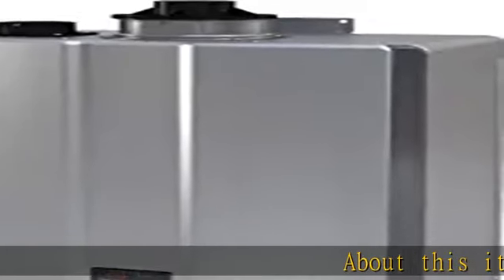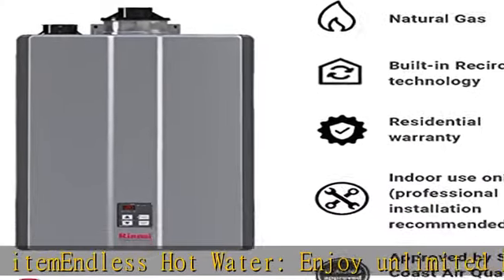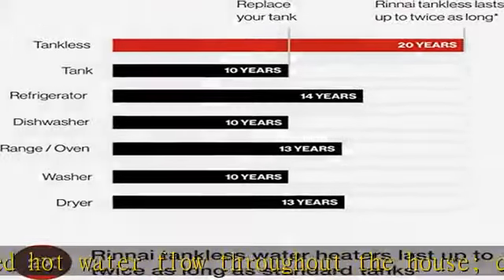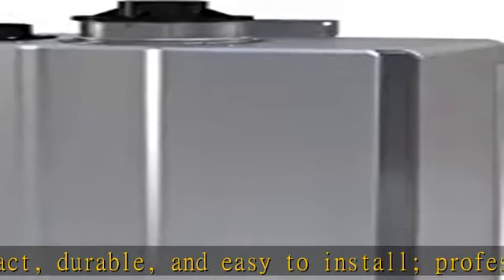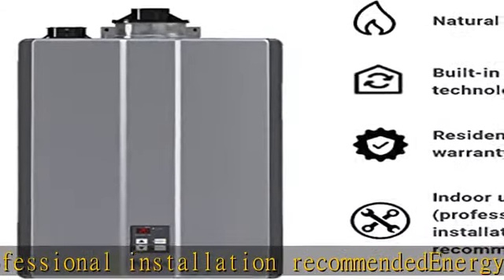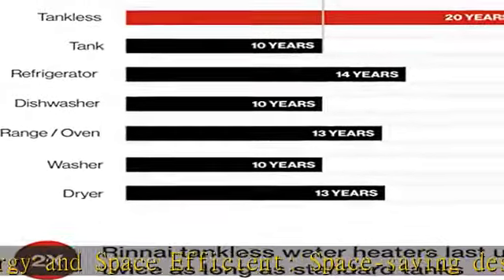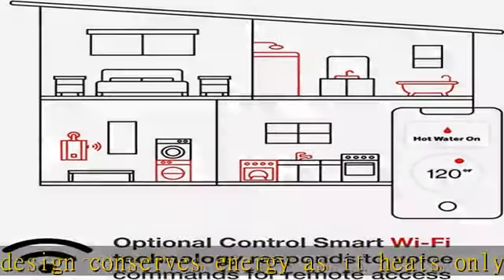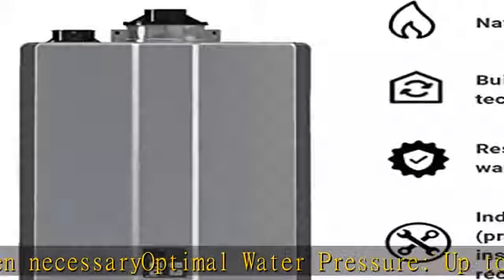Rinnai RU199iN Condensing Tankless Hot Water Heater, 11 GPM, Natural Gas, Indoor Installation